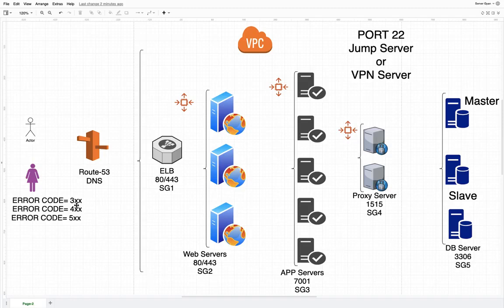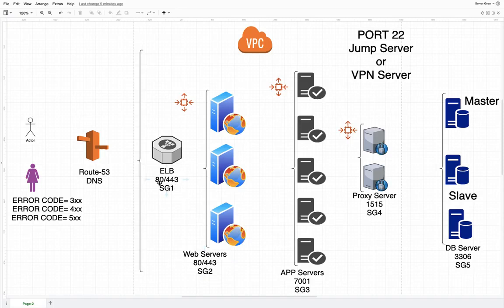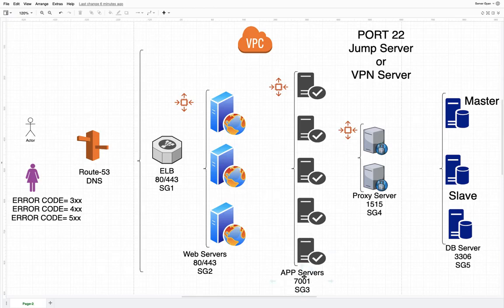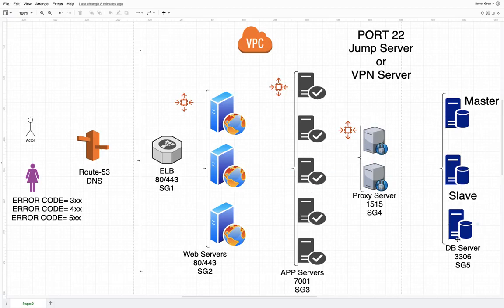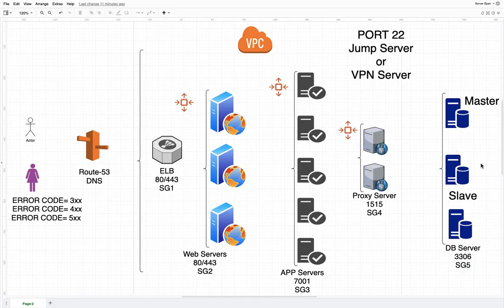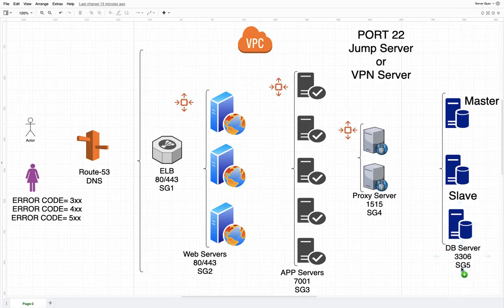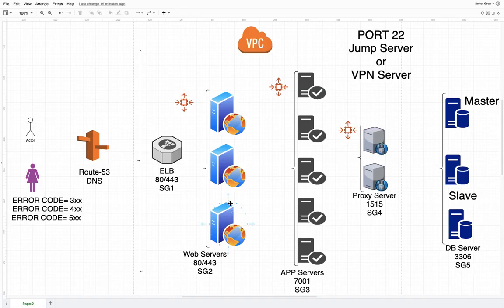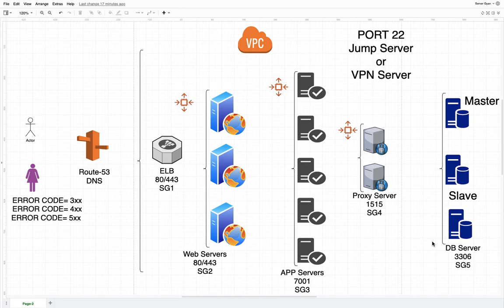Application down troubleshoot by VPN or proxy